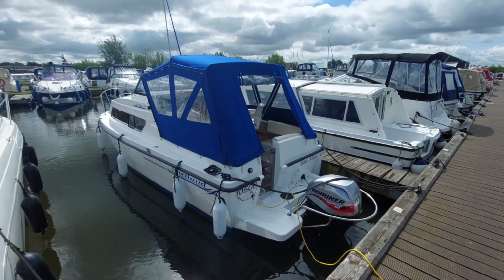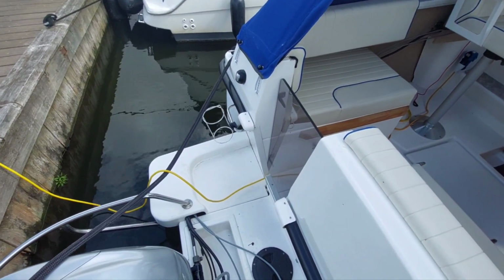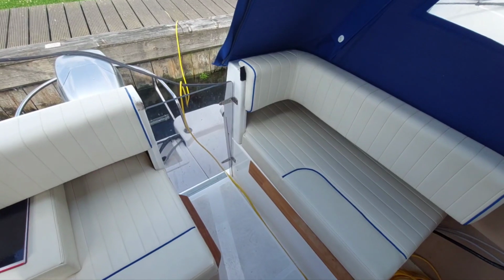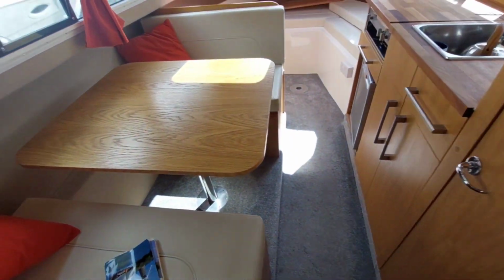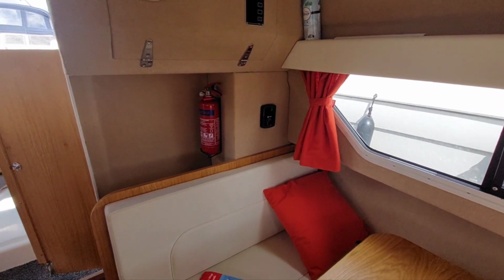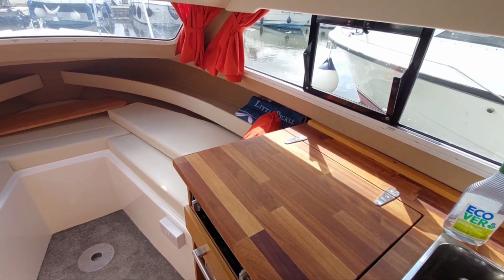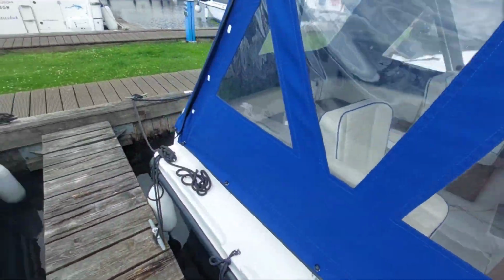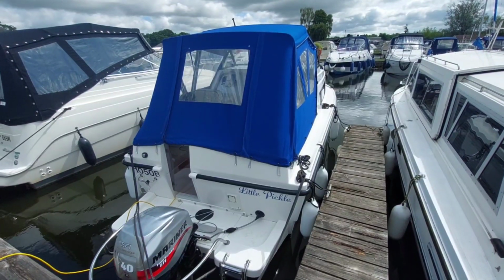Shetland 4+2 for sale at Norfolk Yacht Agency